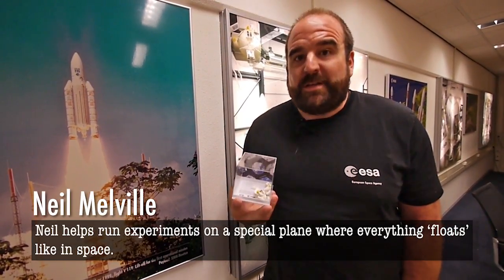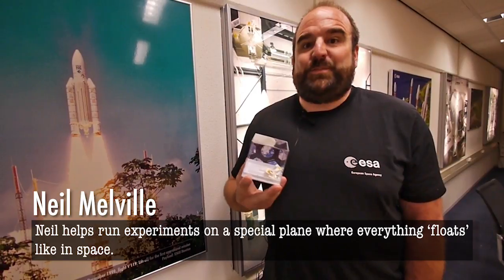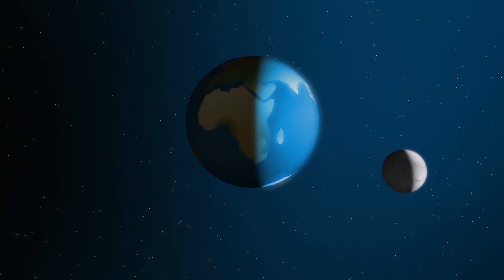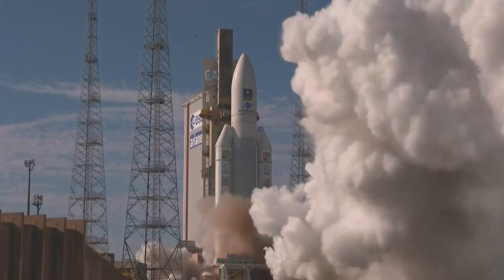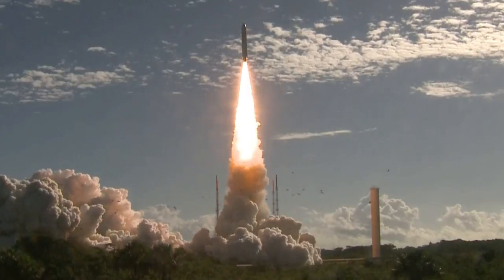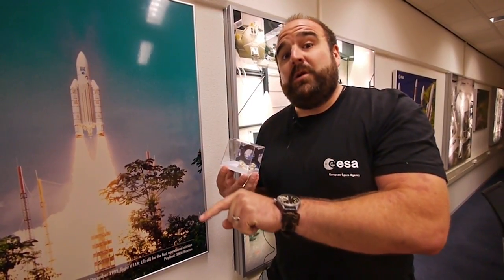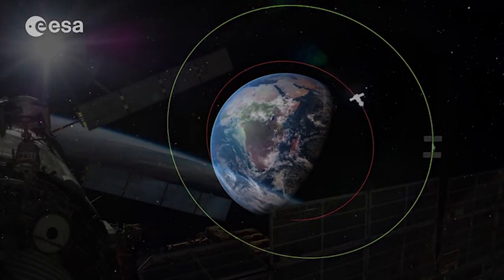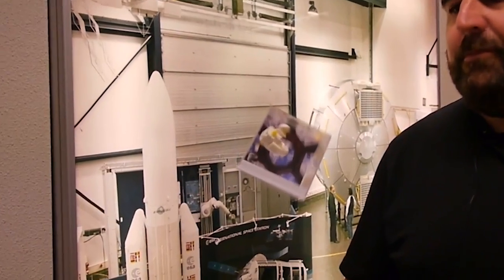ESA Space Insights - Ep. 2: Gravity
Neil Melville, who helps run experiments on a special plane where everything "floats" like in space, talks about gravity in this episode.